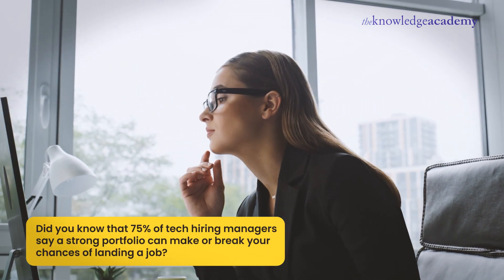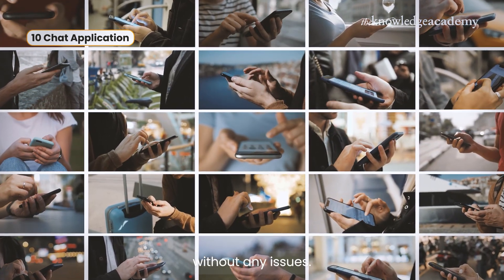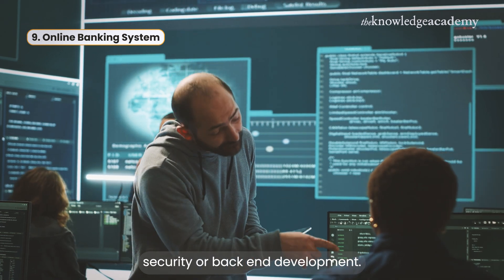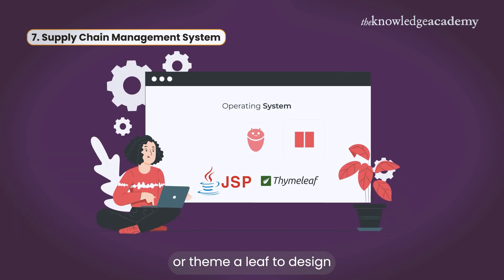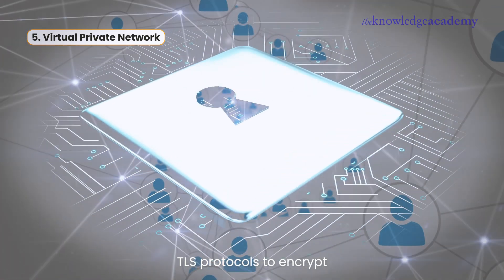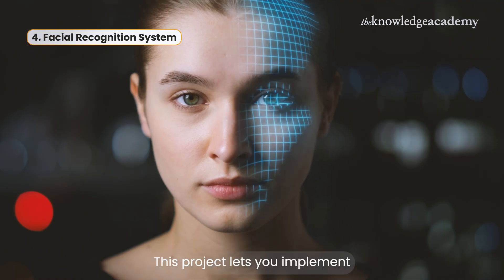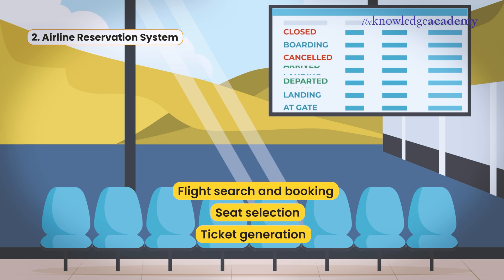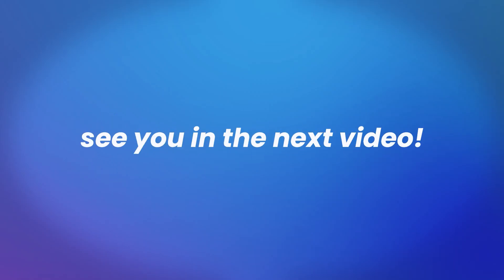Top 10 JAVA Projects To Get a Job in 2025 | JAVA Projects For Resume | The Knowledge Academy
In this video on "Top 10 JAVA Projects To Get a Job in 2025 | JAVA Projects For Resume | The Knowledge Academy," we explore the best Java projects to enhance your resume and improve your job prospects. These projects will help you build practical skills and showcase your expertise to potential employers.

This video on "Top 10 JAVA Projects To Get a Job in 2025 | JAVA Projects For Resume | The Knowledge Academy" includes the following topics:

00:03 Introduction
00:16 Top 10 Java projects to build
00:45 Project 10: Chat Application
01:26 Project 9: Online Banking System
02:10 Project 8: E Healthcare Management System
02:53 Project 7: Supply Chain Management System
03:27 Project 6: Smart City Project
04:06 Project 5: Virtual Private Network (VPN)
04:42 Tip: Break down complex projects
05:03 Project 4: Facial Recognition System
05:34 Project 3: Speech Recognition System
06:05 Project 2: Airline Reservation System
06:45 Project 1: Machine Learning Integration
07:16 Conclusion

Why are Java projects important for your resume?
Java projects demonstrate your coding skills, problem-solving ability, and hands-on experience. Employers value real-world projects as they showcase your capability to work on practical applications.

What types of Java projects should you build?
Focus on projects that involve web development, machine learning, automation, and database management. Working on diverse projects highlights your versatility and strengthens your portfolio.

About The Knowledge Academy:
High Success Rate: Accomplish your goals with our 98% pass rate
Industry Accredited: Learn with confidence, accredited by PeopleCert, PMI
Worldwide Centers: Access top-tier learning in 195 countries
Excellence Acknowledged: Recognised by The Times and PWC for our commitment
Wide Partnerships: Benefit from our extensive network of 3000+ organisations
Flexible Learning: Explore diverse training methods tailored to your needs